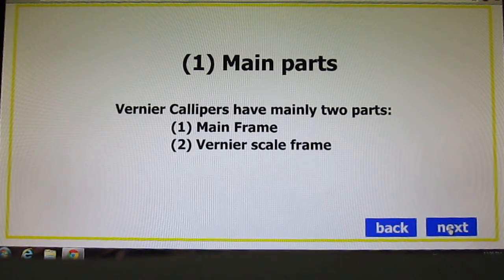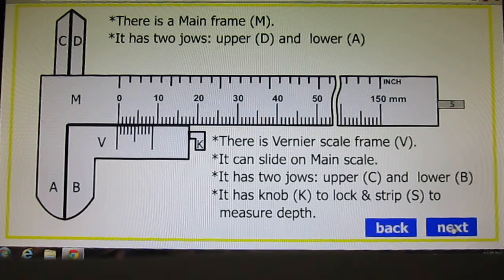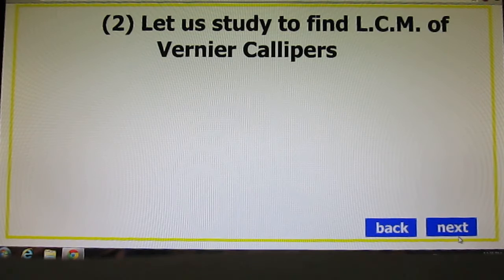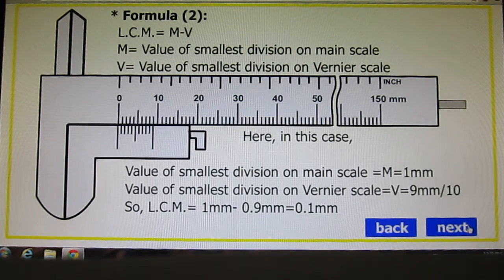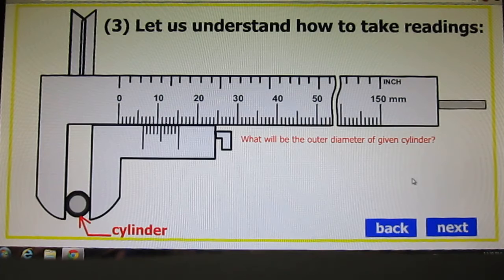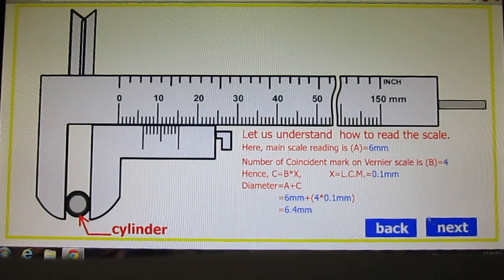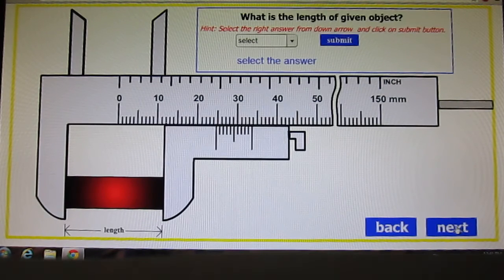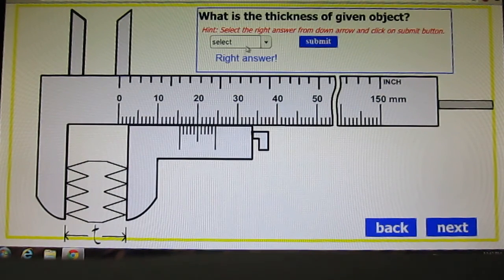(1) VERNIER CALIPERS PART-I : FROM:B.J.MARSONIA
VERNIER CALIPERS